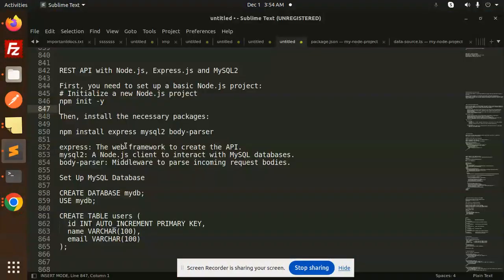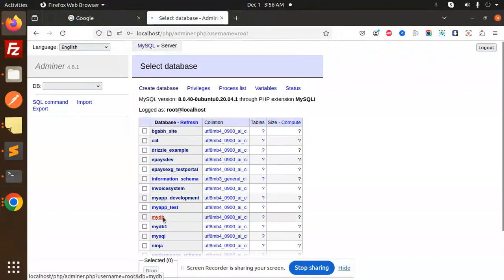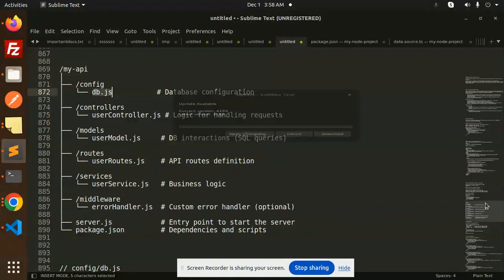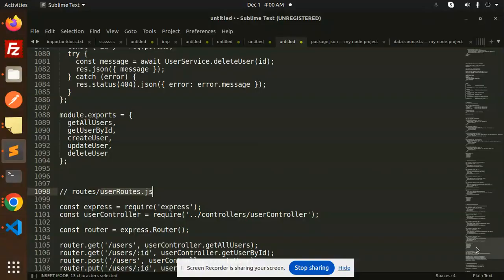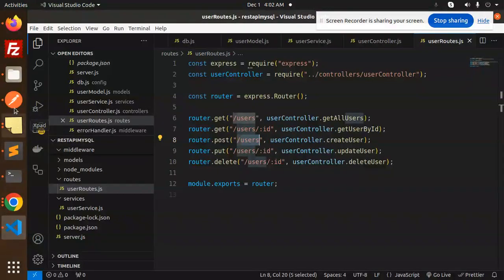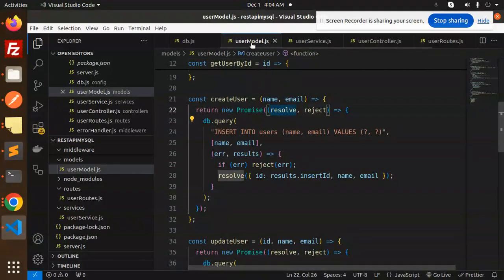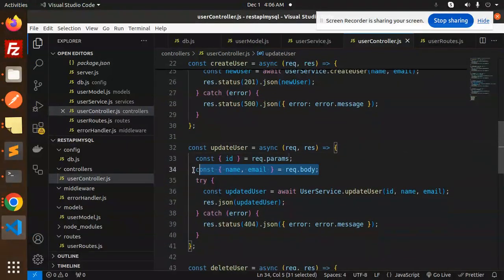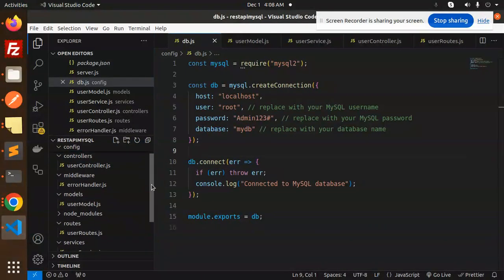🛠️ Build a CRUD REST API with Node.js, Express.js, and MySQL2 🚀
Learn how to create a powerful CRUD REST API using Node.js, Express.js, and MySQL2! 🚀 This step-by-step tutorial covers:
✅ Creating RESTful routes with Express.js
✅ Connecting to a MySQL database using MySQL2
✅ Handling Create, Read, Update, and Delete operations

Perfect for beginners and developers looking to build robust APIs. 💻✨ Watch now to enhance your backend development skills!
🚀 Build a Complete CRUD API with Node.js, Express.js, and MySQL2
🛠️ How to Create a CRUD REST API Using Node.js and MySQL2
🌟 Node.js CRUD API Tutorial with Express.js and MySQL2
📡 Step-by-Step Guide to Build REST APIs with Node.js and MySQL2
🔥 Create a RESTful CRUD API in Node.js with Express and MySQL2
✨ Beginner’s Guide to CRUD Operations with Node.js and MySQL2
📘 How to Build a REST API with Express.js and MySQL2 from Scratch
⚡ Fast & Easy CRUD API Development with Node.js and MySQL2
💡 Master CRUD Operations in Node.js Using Express and MySQL2
🖥️ Developing a Full-Stack REST API with Node.js and MySQL2
🌐 REST API with CRUD Functionality: Node.js, Express.js, and MySQL2
🛠️ Build and Deploy a CRUD REST API with Node.js and MySQL2
🔄 Simple CRUD API Development Using Node.js and MySQL2
🕹️ Complete Guide to RESTful APIs with Express.js and MySQL2
💻 How to Build Scalable CRUD APIs in Node.js with MySQL2

Nest